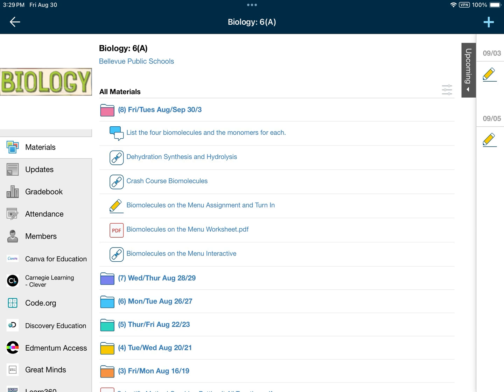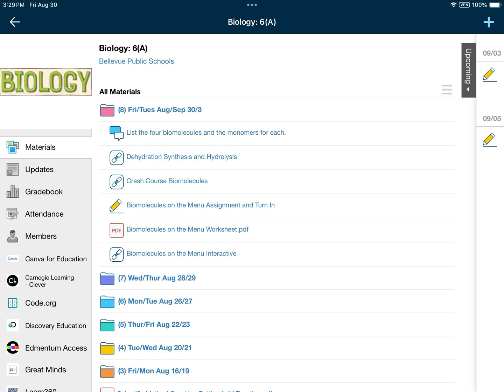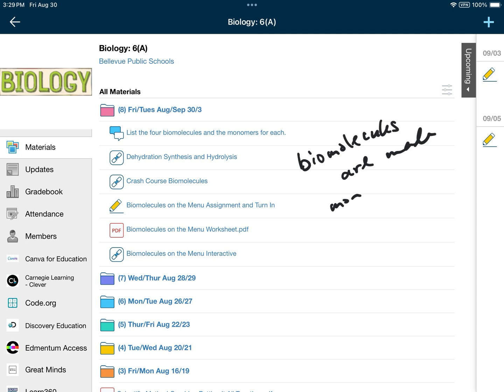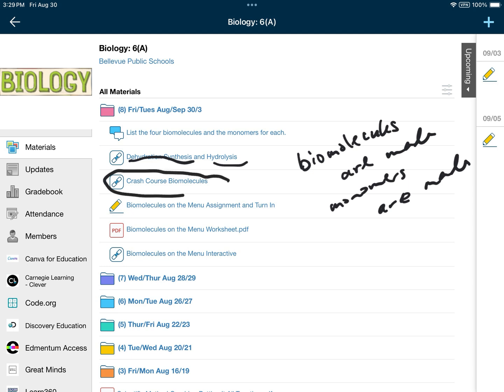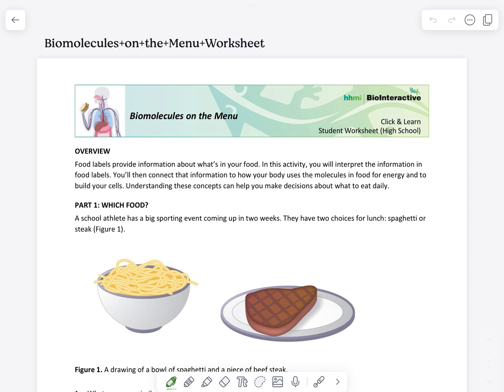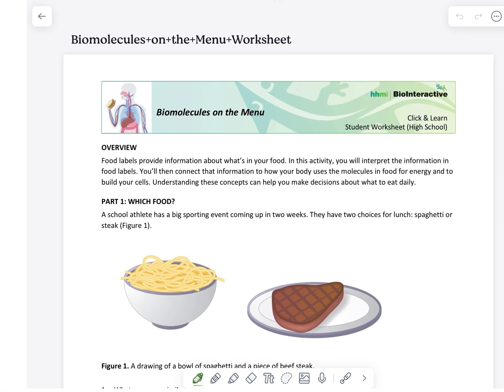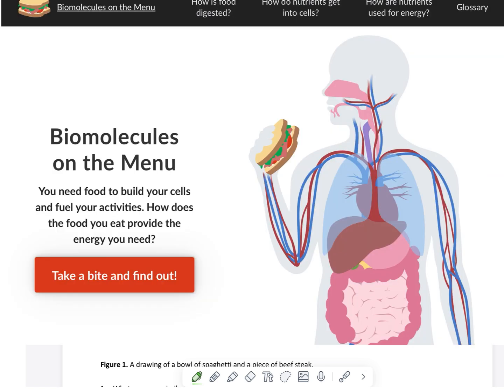Instructions for 9 3 24